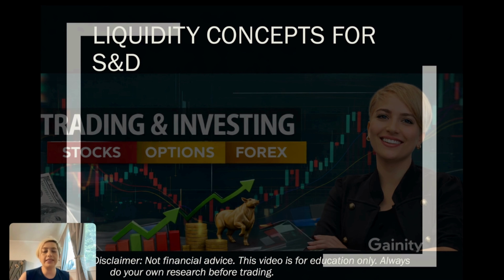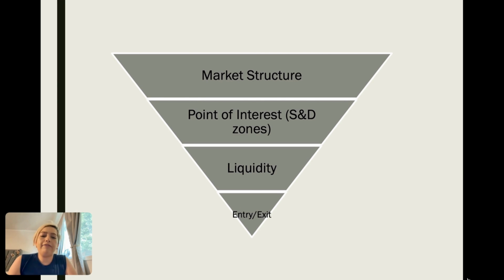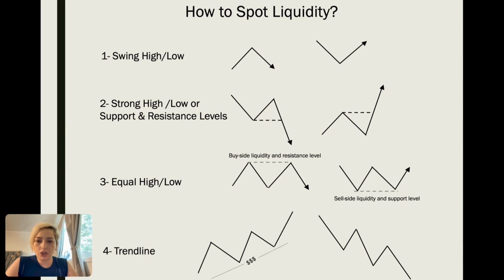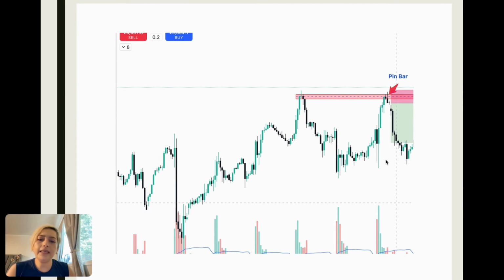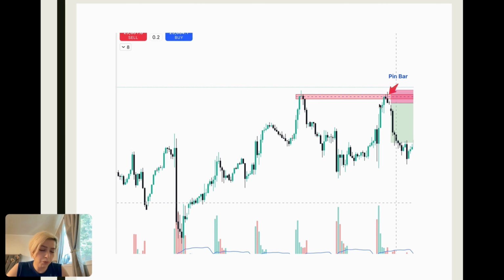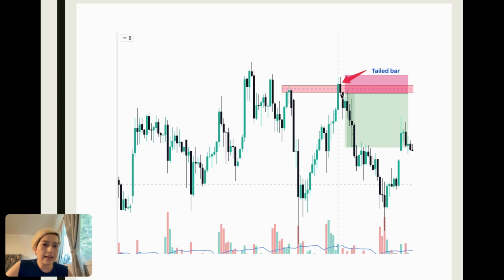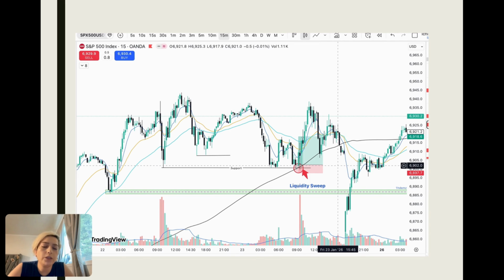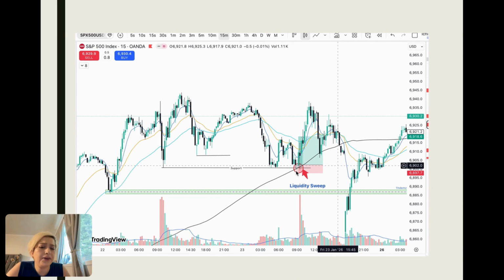Liquidity Concept for Supply & Demand Zones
In this video, we break down the Liquidity Concept and how it applies to Supply & Demand zones in trading. You’ll learn how smart money targets liquidity, why price reacts at certain levels, and how to identify high-probability zones on the chart.

1-What liquidity means in trading
2-How buy-side and sell-side liquidity are formed
3-The relationship between liquidity and Supply & Demand zones
4-How institutions use liquidity grabs before reversals or continuations
5-Practical chart examples to improve your entries and risk management

Key takeaway
Strong Supply & Demand zones are often located where liquidity has accumulated. Understanding this concept can help you avoid weak zones and focus on areas where price is more likely to react with momentum.

Topics covered
1-Liquidity pools
2-Stop hunts & liquidity grabs
3-Entry confirmation techniques

1-Like the video if you found it helpful